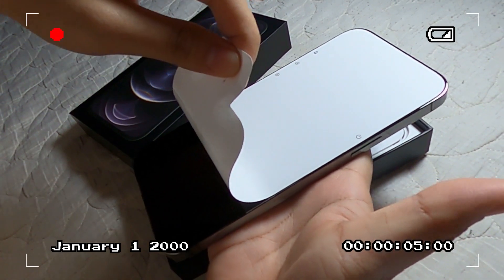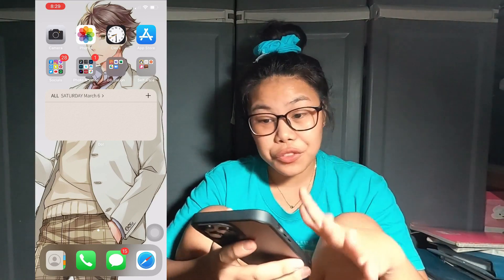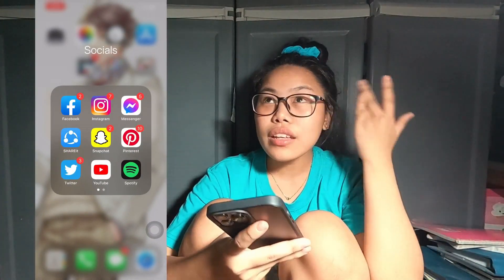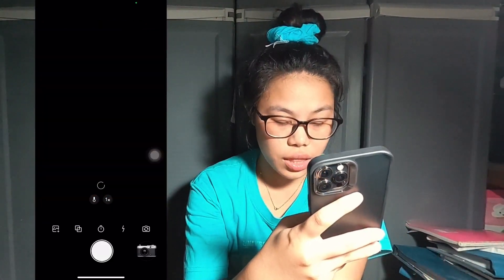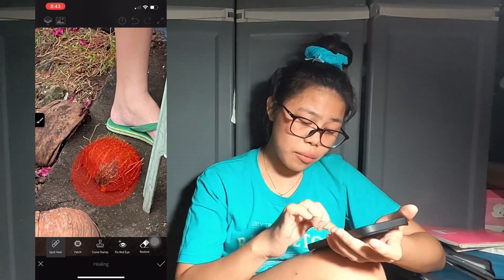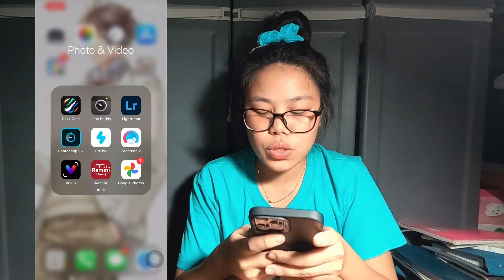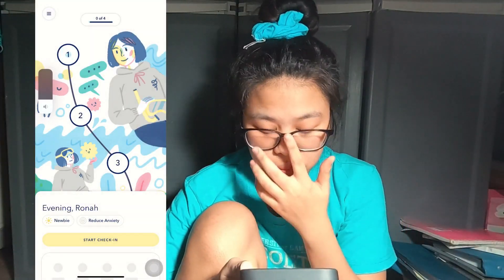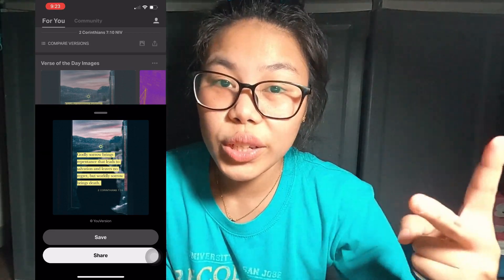what’s in my iphone 12 pro max 🍎 + my favorite photo & self-care apps 2021 ☁️ | Ronah Abigail Bejoc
Hi! Welcome to another video! In this video, I will be sharing with you the apps that I have in my phone, which I divided into 4 main folders:

00:00-2:52
2:53-5:10 Socials
5:11-10:14 Photo & Video
10:15-11:06 Education
11:07-13:07 Self-Care/ Productivity